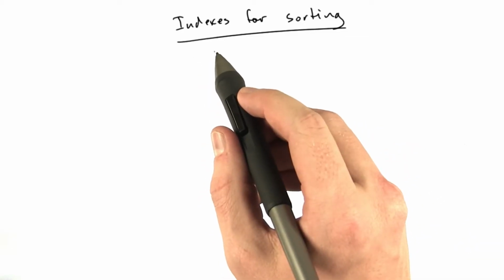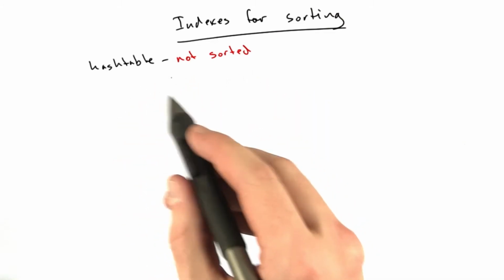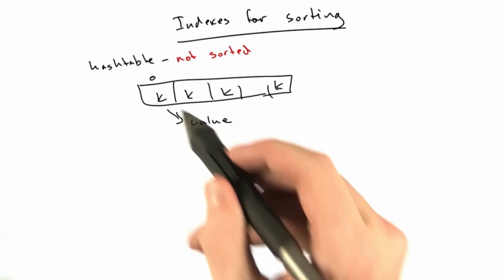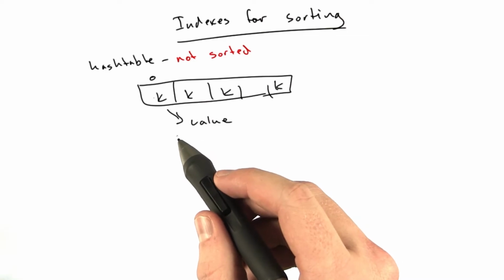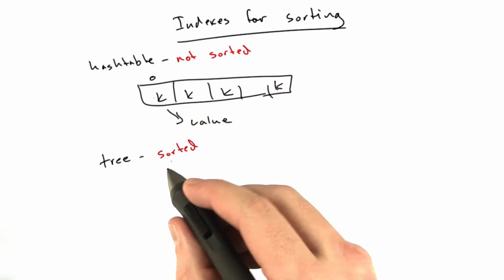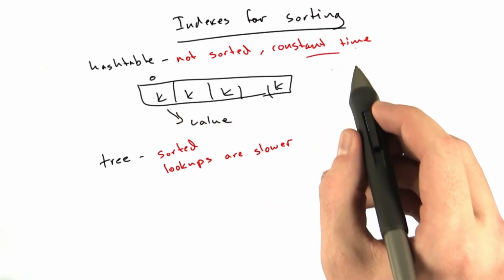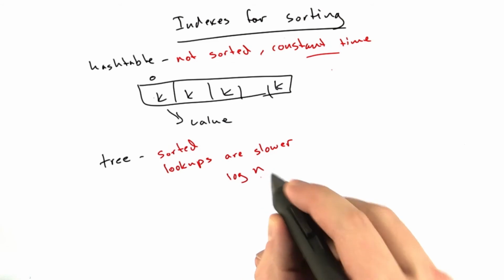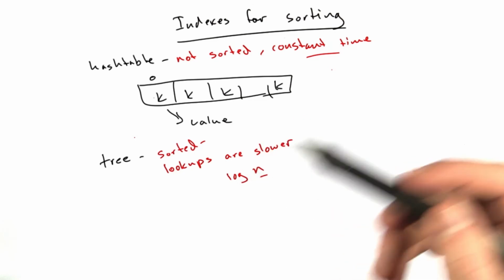Indices for Sorting - Web Development